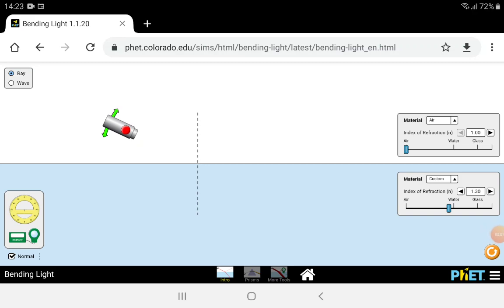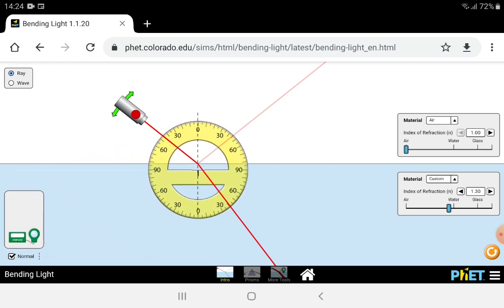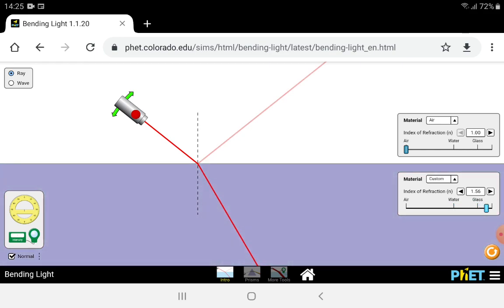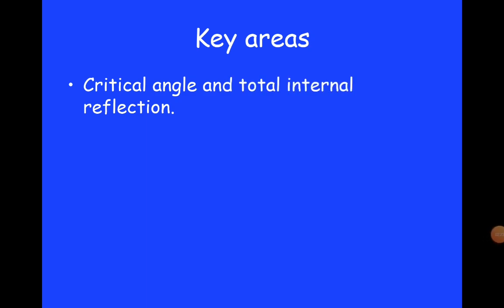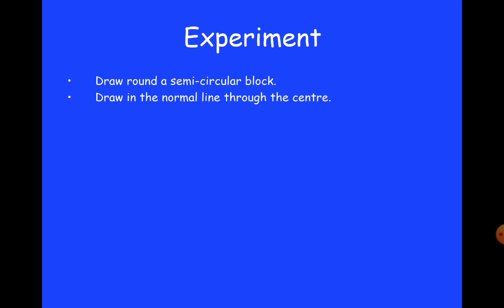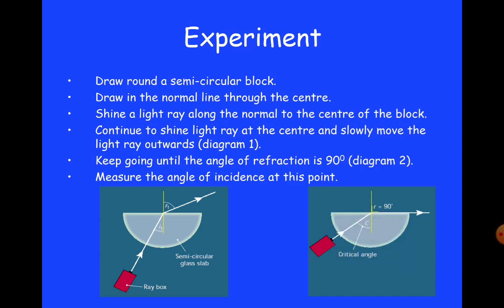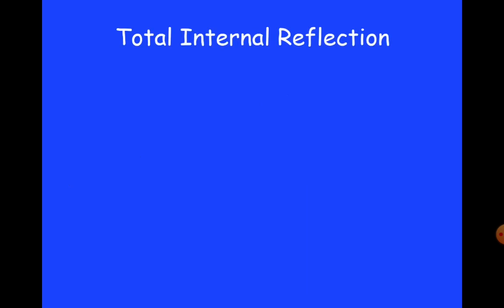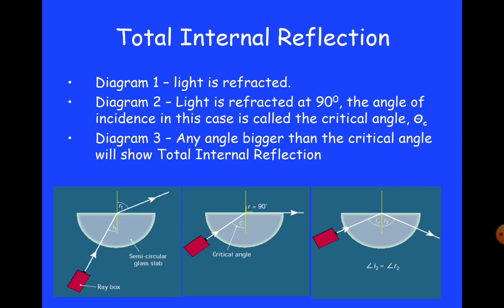Y 9 physics critical angle and internal reflection part 1